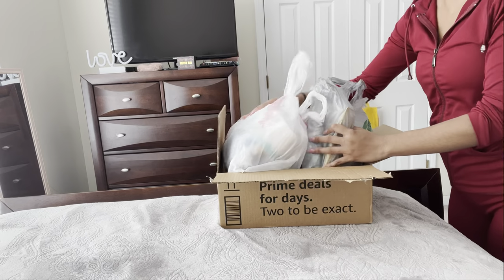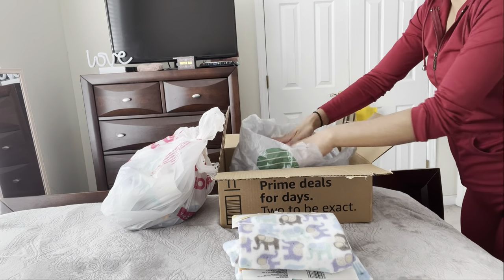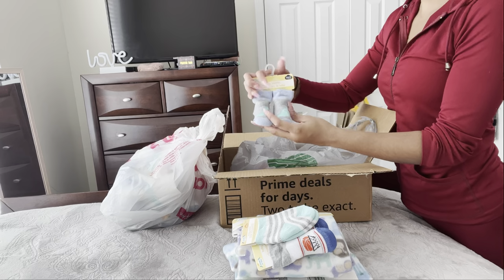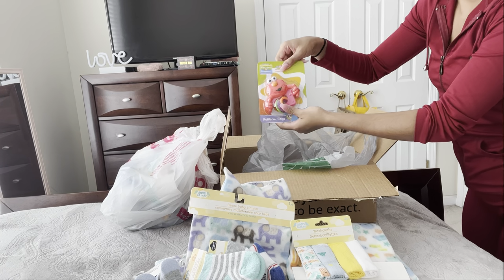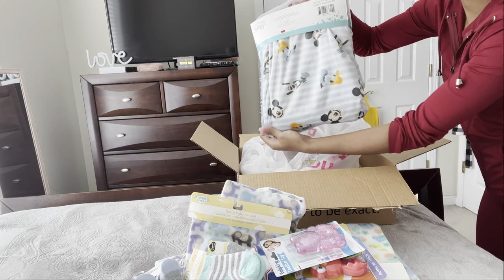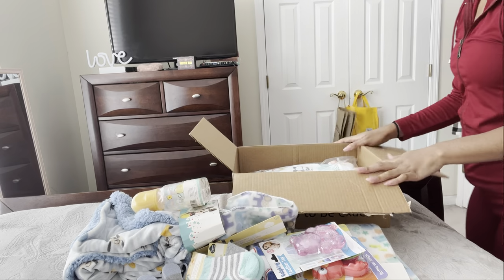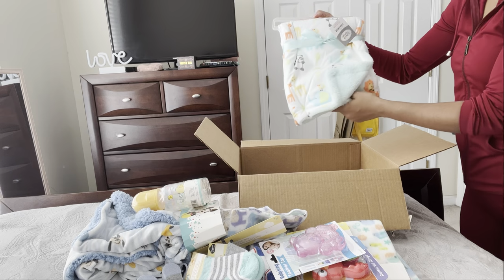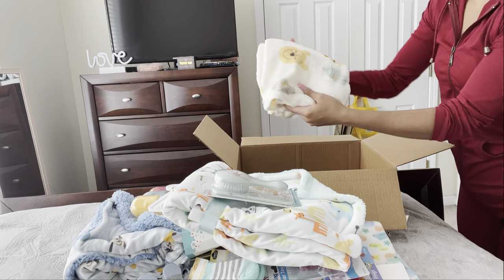Baby’s First Day Home | Reborn Roleplay + Mini Haul 🤍